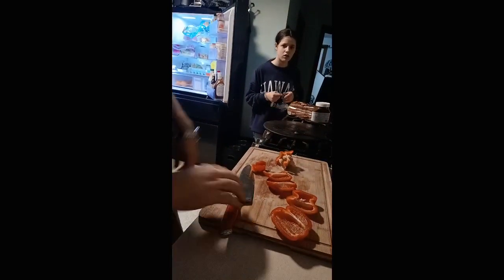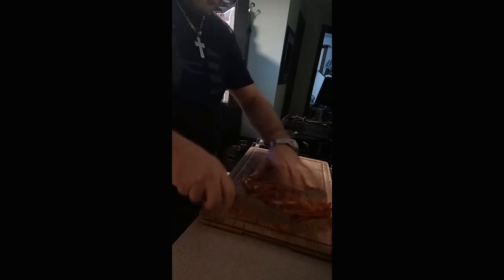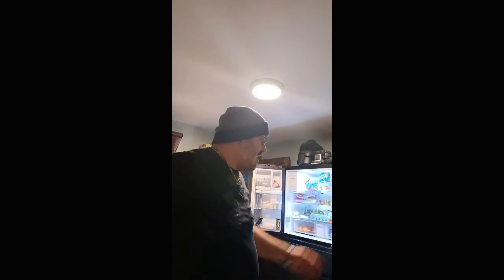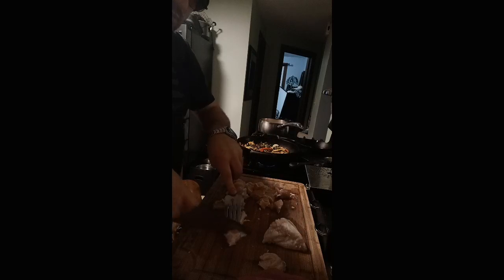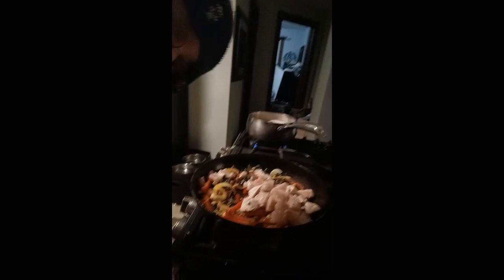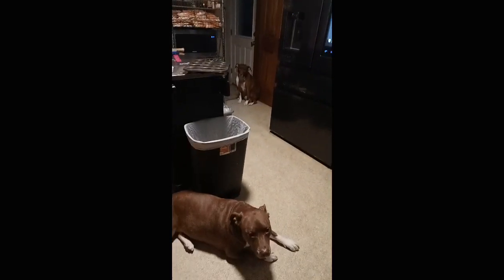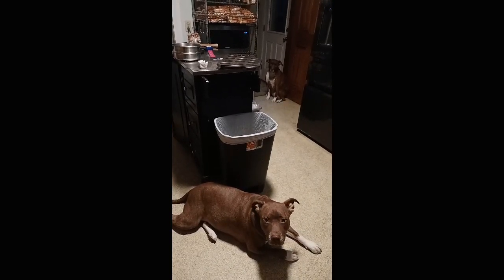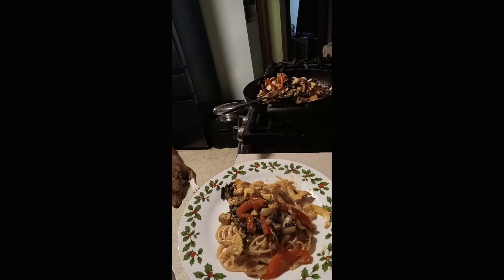Cooking a delicious Curry Chicken and General Tso Noodles dish for dinner!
►More Info - Cooking a homemade meal
►About the Video- Cooking Curry chicken with peppers, onions and Kale over General Tso Noodles1
►About Ghost - Welcome to GhostPlayz, this is a variety channel. I have content for all of those out there. I mainly upload Let’s Play, Playthrough, and many types of games. I live stream various content, from podcasts, to game development.  Come join the Ghost Mafia today!